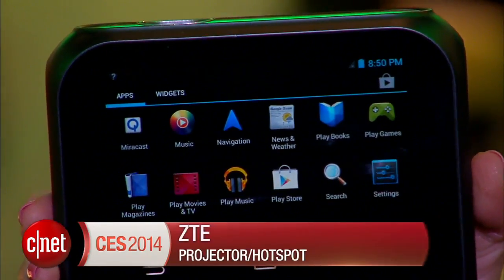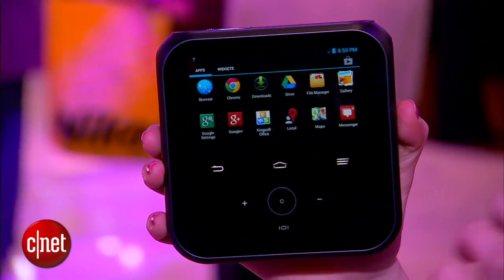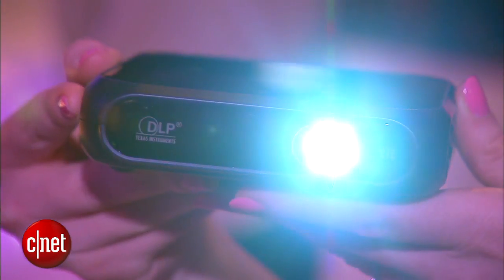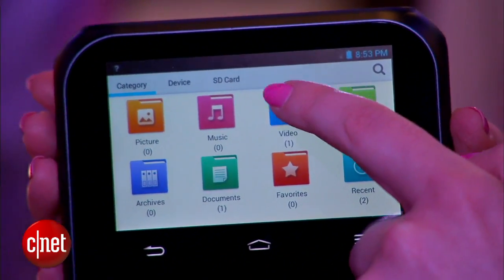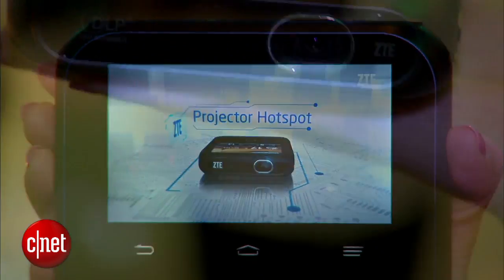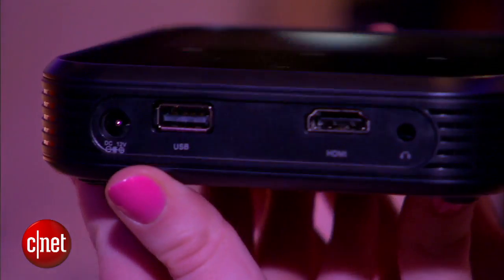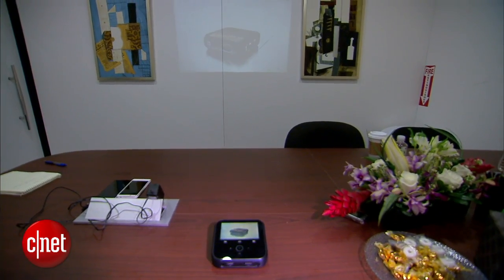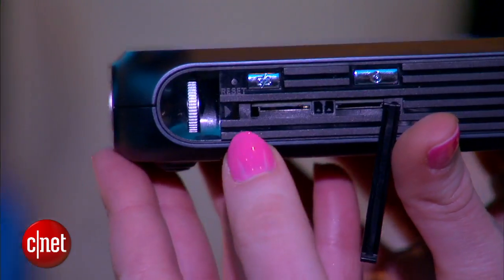ZTE Projector Hotspot is the Megazord of mobile devices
This is like no projector you've seen before, because it's also a hotspot and battery charger. CNET's Bridget Carey explains how this Android device is handy for work and play.